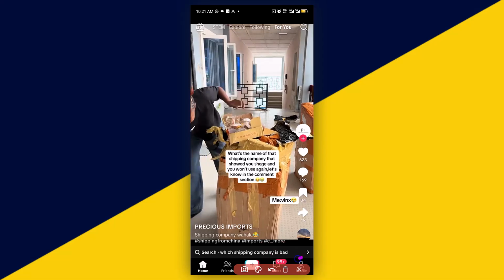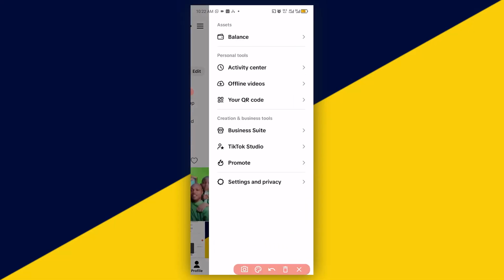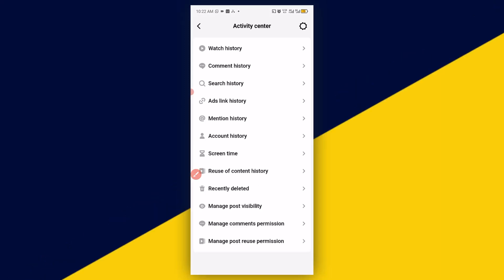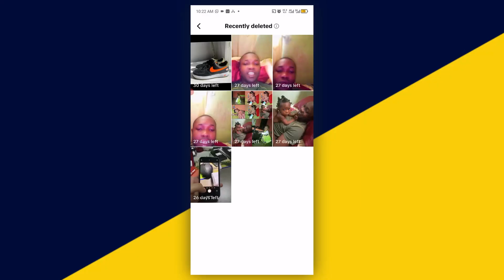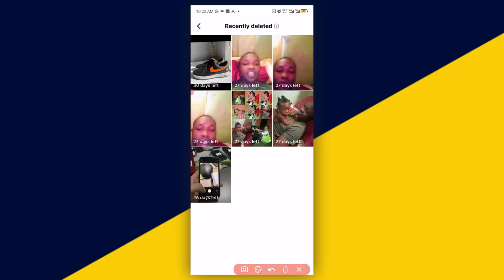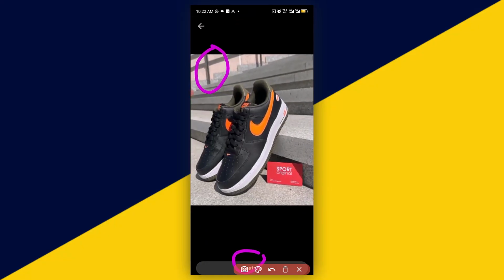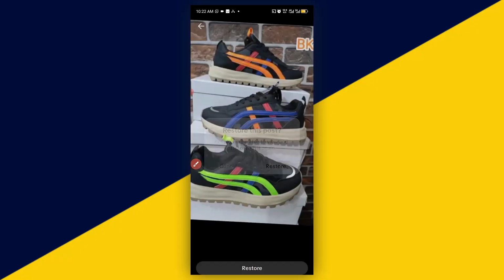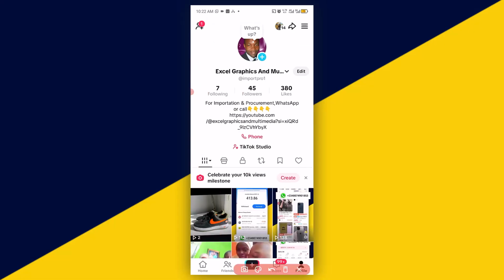How to Recover a Deleted TikTok Post and Restore Lost Views